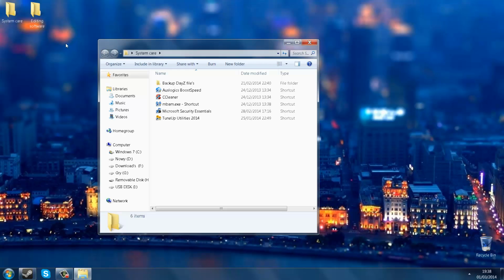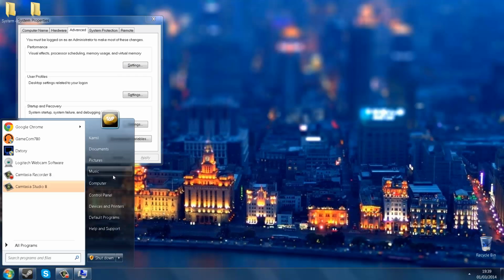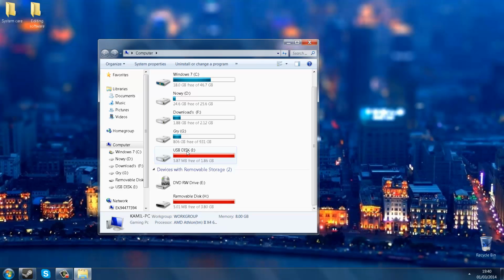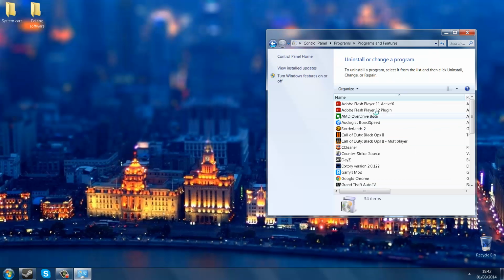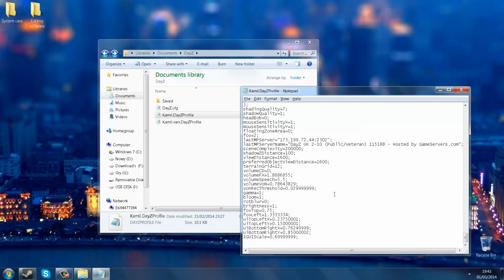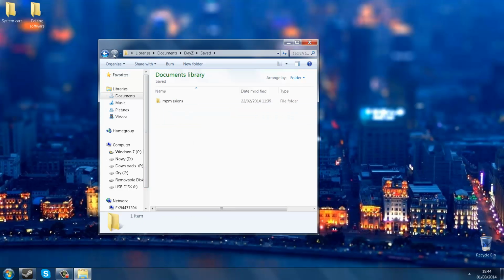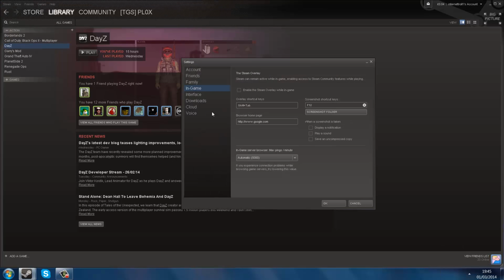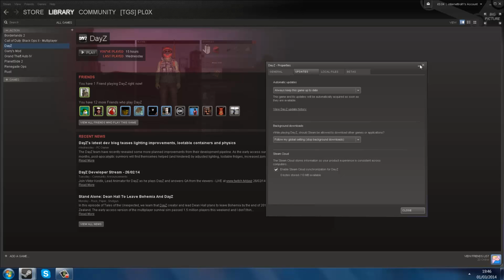How to speed up your computer for gaming!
Warning if you fuck up your pc it is your fault as i show you how to speed up your PC in way's that cannot make any damage.
only if you have no antivirus or if it's bad get this! :D
for detecting malware slowing down your PC
Boost speed amazing software too :D
For amazing performance increase must have! easily make an account and add your game to your shortcut on razer game booster it free's up lot's of ram and disables useless processes! :D